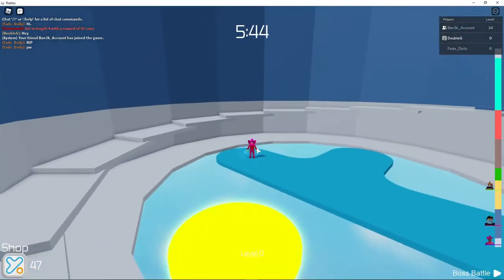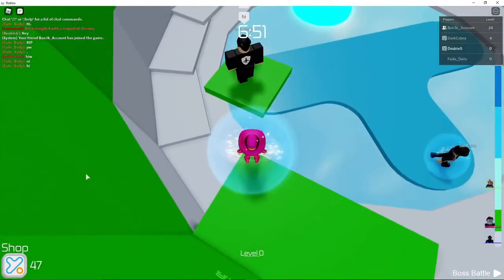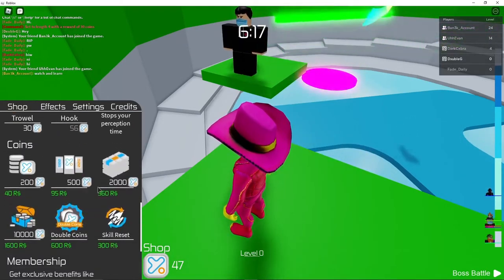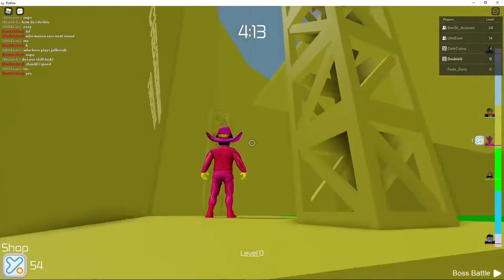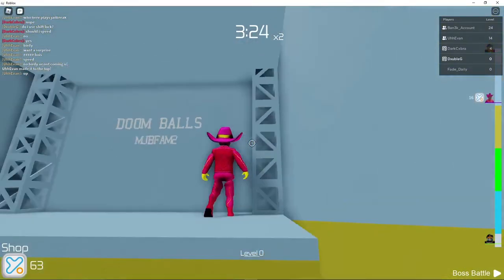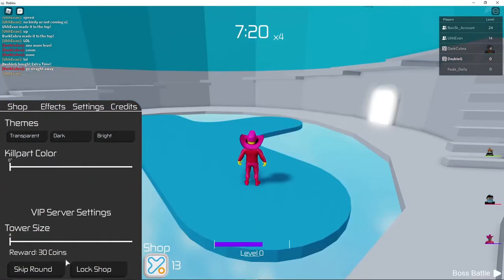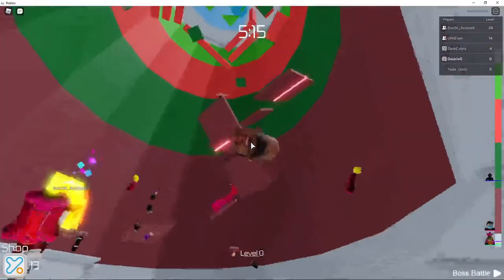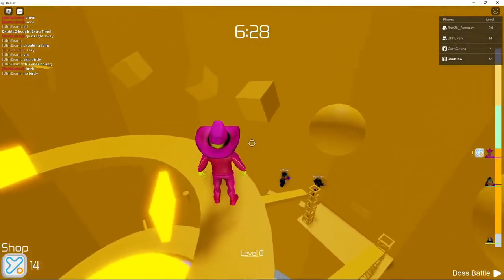How To Always WIN in Tower Of Hell! [ROBLOX]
[INFORMATION ABOUT VIDEO]

What is Roblox? Roblox is an online virtual playground and workshop, where kids of all ages can safely interact, create, have fun, and learn. It’s unique in that practically everything on Roblox is designed and constructed by members of the community. Roblox is designed for 8 to 18-year-olds, but it is open to people of all ages. By participating and by building cool stuff, Roblox members can earn specialty badges as well as Roblox currency called Robux. They can use Robux to shop at the online catalog to purchase avatar clothing and accessories.